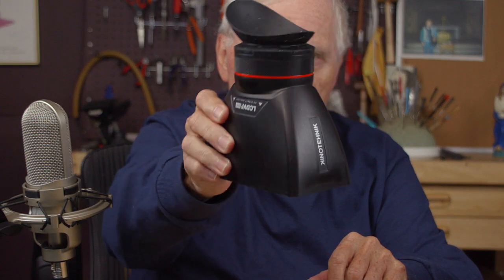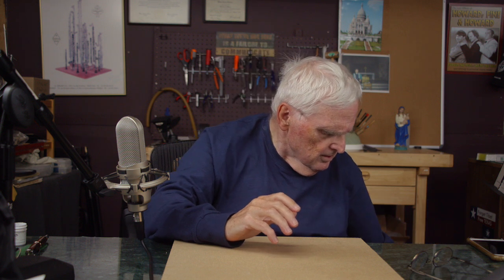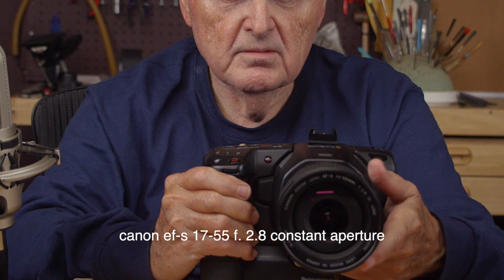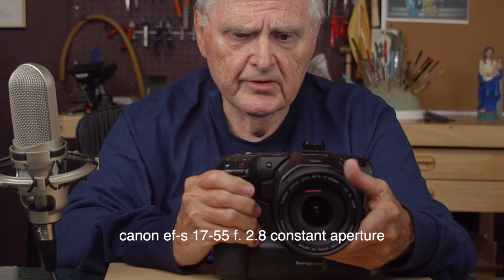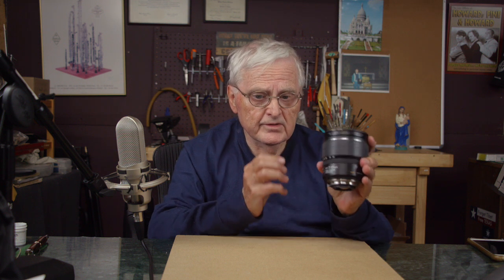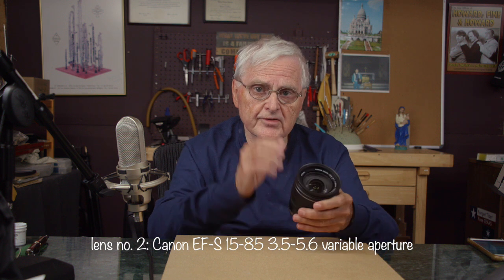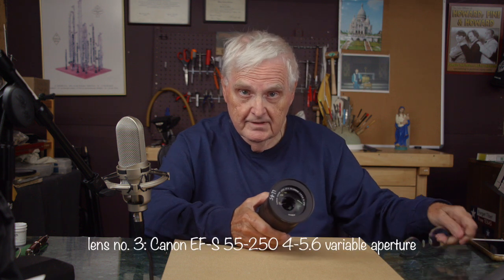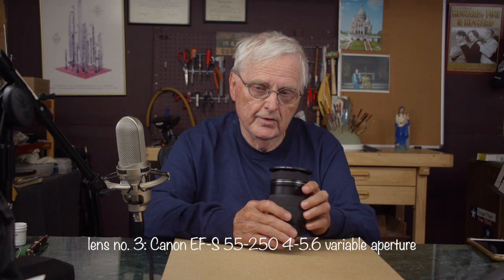a user's review of the Blackmagic design pocket 6k for run and gun video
This video discusses the methods and equipment to get you up and running shooting run and gun video with the Blackmagic pocket 6k camera.

Links referred to in the video. If I missed something let me know and I'll try. to supplement these links with more.

Search Amazon for a variety of NP-550/570 batteries